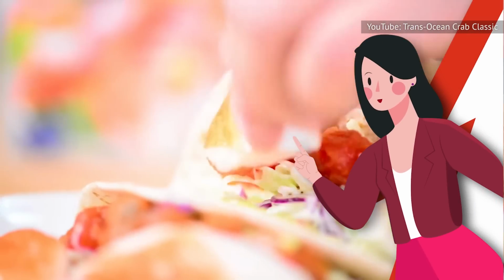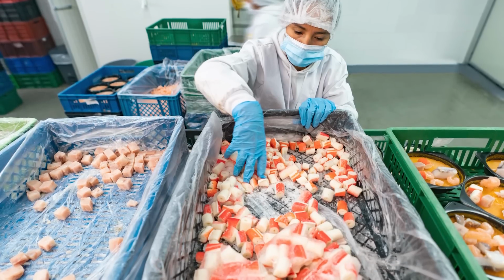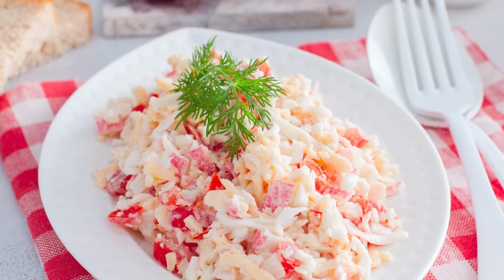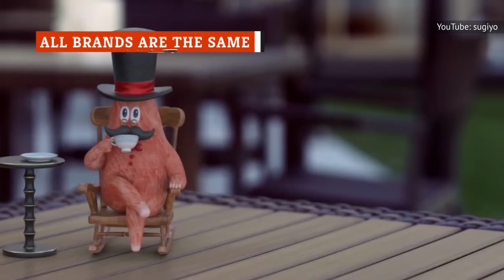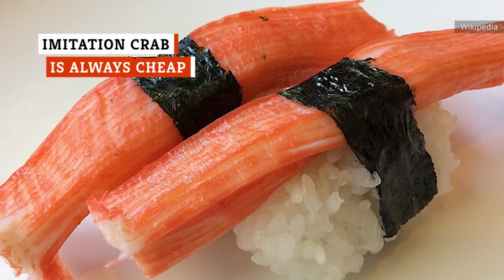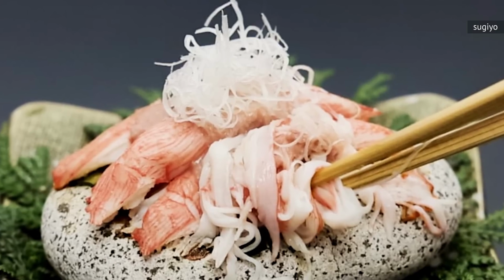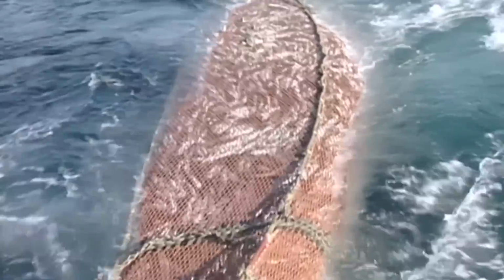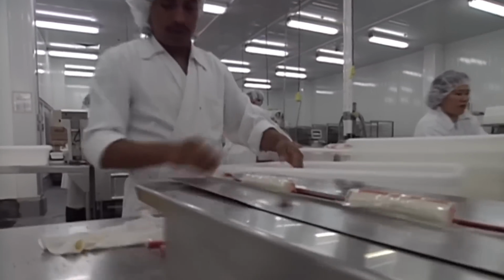10 Imitation Crab Myths Debunked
Imitation crab can make for a yummy — and cost-effective — alternative to real crab. But beware the myths and misconceptions that could impact your wallet, health, or taste buds when it comes to faux crab.

Imitation crab contains real crab | 0:00
Imitation crab is low-quality fish | 1:16
Imitation crab was invented in the U.S. | 2:15
Imitation crab is unhealthy | 3:33
All brands are the same | 4:33
Imitation crab needs to be cooked | 5:17
Imitation crab is always cheap | 6:16
Imitation crab has a long shelf life | 7:24
Imitation crab has no environmental impact | 8:34
Imitation crab won't cause allergic reactions |‌ 9:43